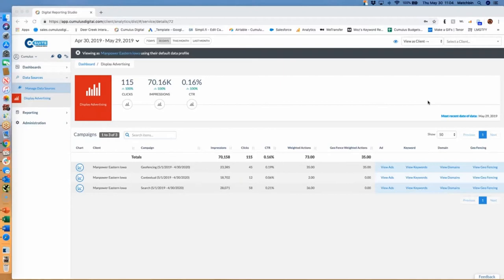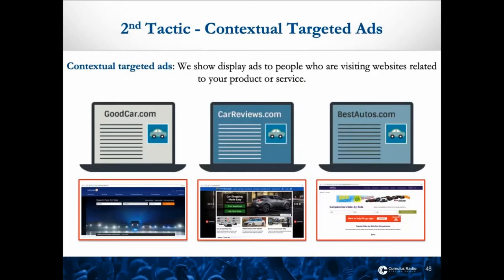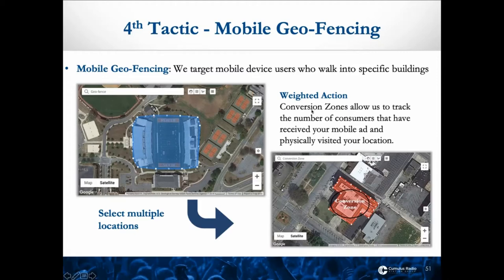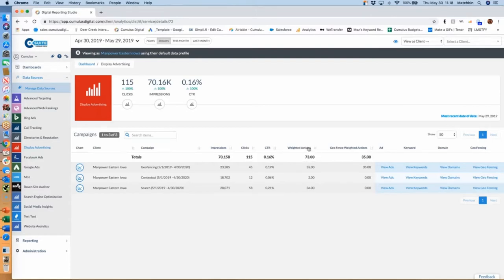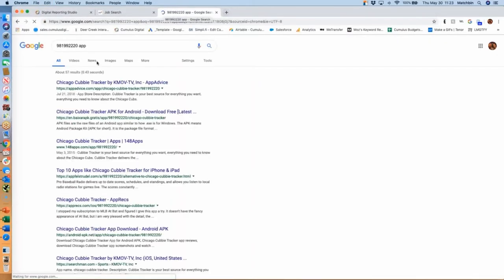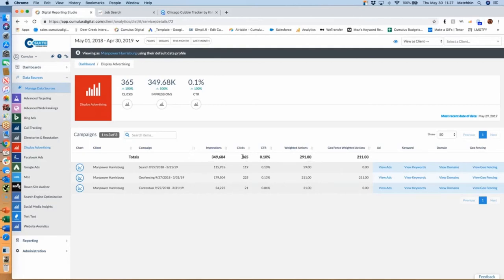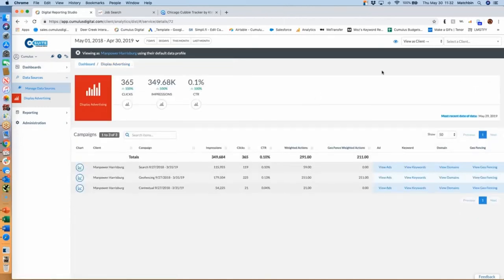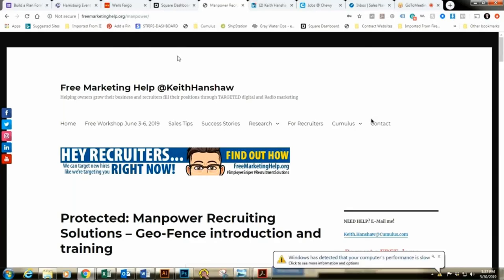Stop Paying to post on Job Boards - Here's Why!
If you're in the recruiting industry you've more than likely been annoyed by the cost to post open positions on sites like Indeed or Zip Recruiter. Here's a way to run an ongoing digital recruitment campaign and still target people who are SEARCHING on the job boards without having to post your jobs ON the job board! Watch this webinar and learn how we do it.